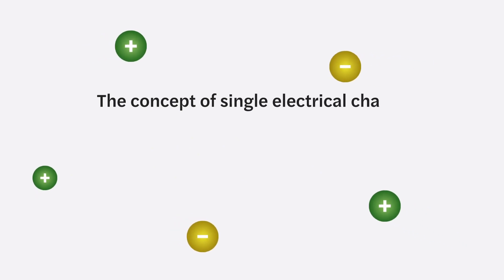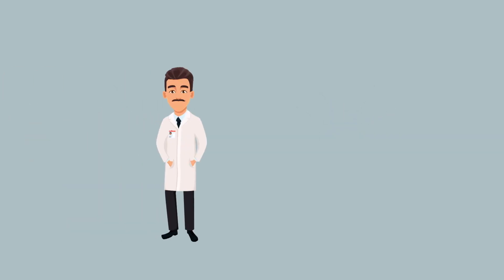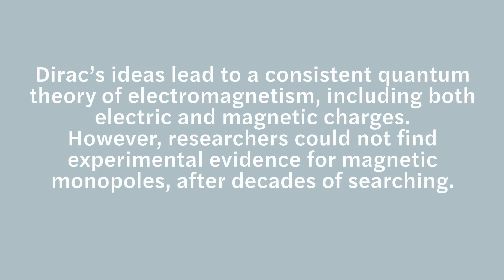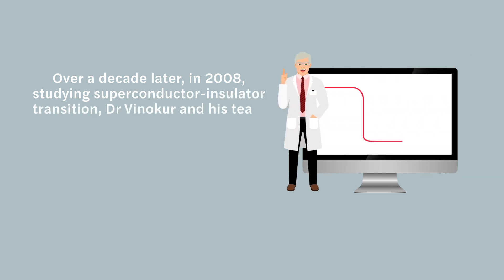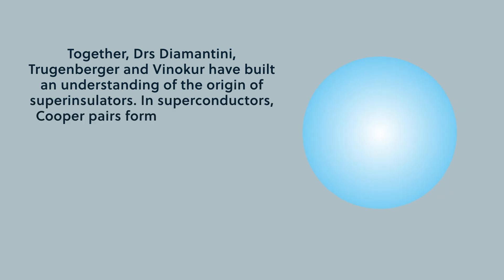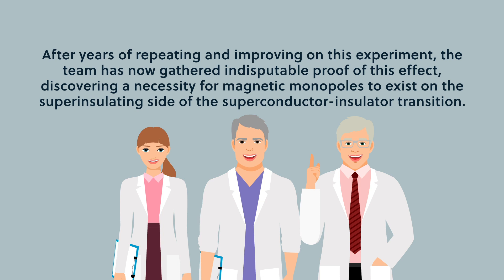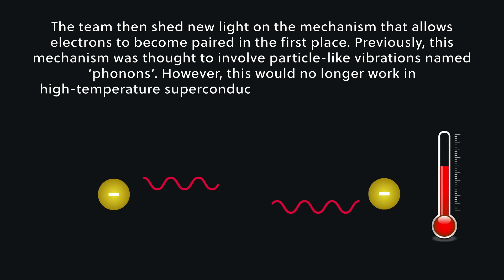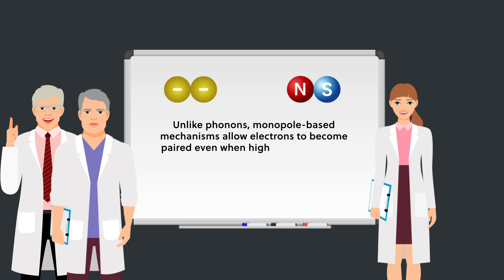Superinsulators:The Hiding Place of Magnetic Monopoles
The concept of single electrical charge is ubiquitous in physics. Whether they are protons, electrons, or quarks, particles carrying electrical charges are fundamental to our universe.

Meanwhile, magnetism appears to have different rules. Instead of being single, magnetic charges come in inseparable pairs – like the north and south poles of a bar magnet. If such a magnet were broken in half, their two poles would not separate, but would each re-form an opposing pole – creating two new magnets.

This principle is at the centre of the theory that isolated magnetic charges, named ‘magnetic monopoles’, cannot exist.
However, in the 1930s, Paul Dirac doubted that there was a fundamental difference between the properties of electrical and magnetic charges. Through calculations, he showed how magnetic monopoles could exist after all.

Dirac’s ideas lead to a consistent quantum theory of electromagnetism, including both electric and magnetic charges. However, researchers could not find experimental evidence for magnetic monopoles, after decades of searching.

Now, Dr Maria Cristina Diamantini at the University of Perugia, Dr Valerii Vinokur at Terra Quantum, and Dr Carlo Trugenberger at SwissScientific Technologies, predict that this deadlock could be about to change.